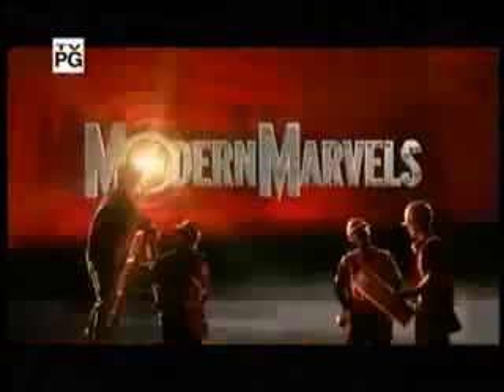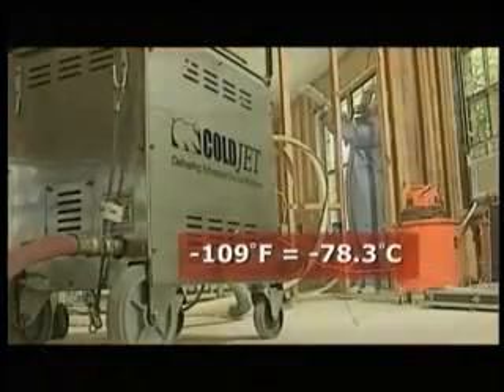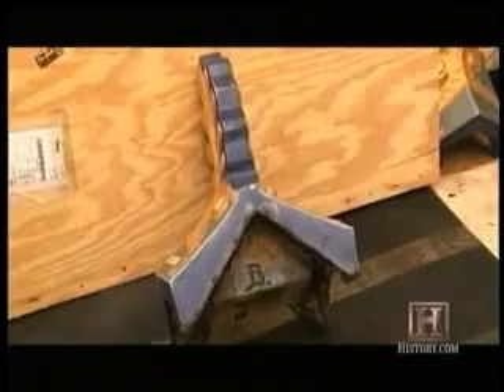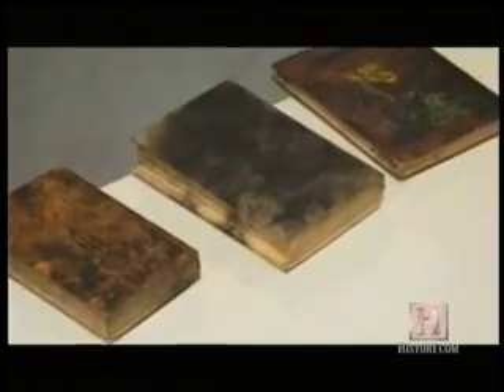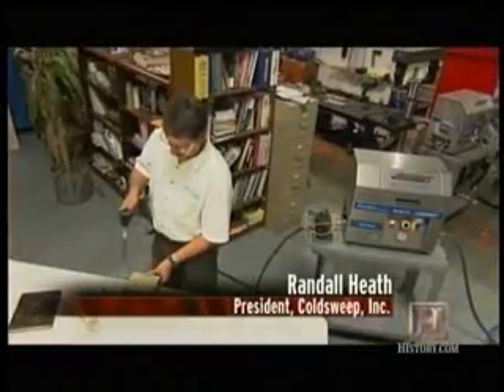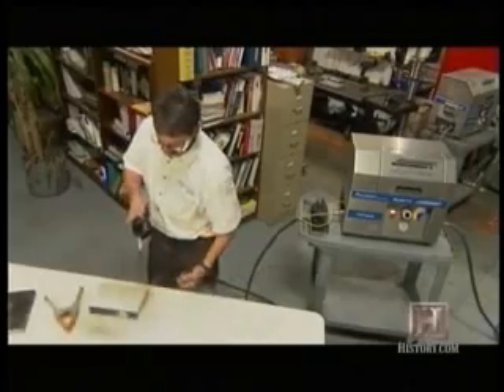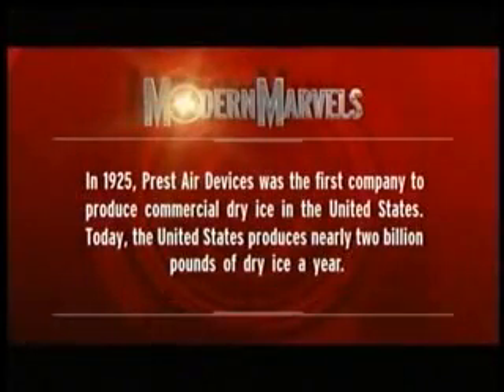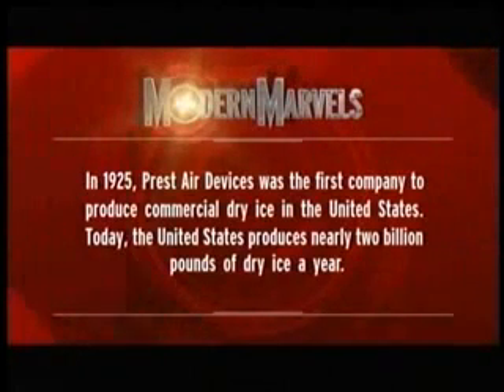Modern Marvels- Deep Freeze- DRY ICE BLASTING with ColdJet